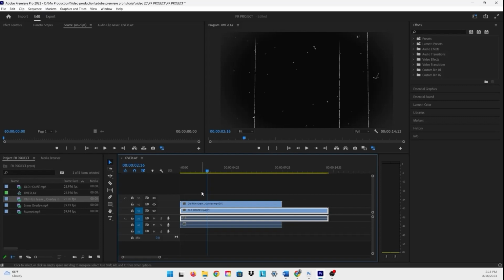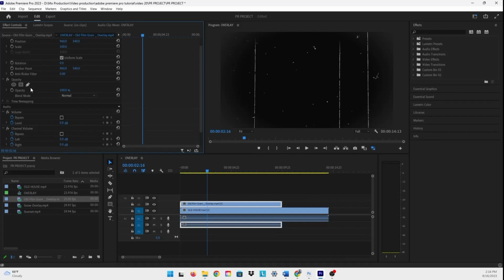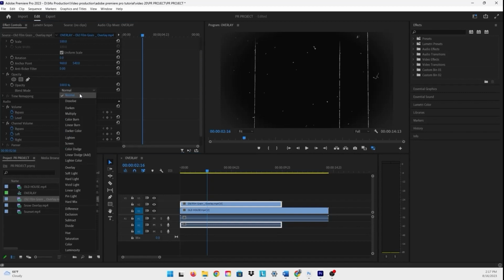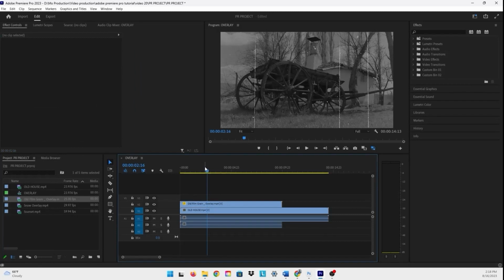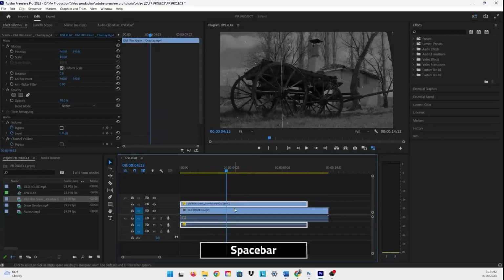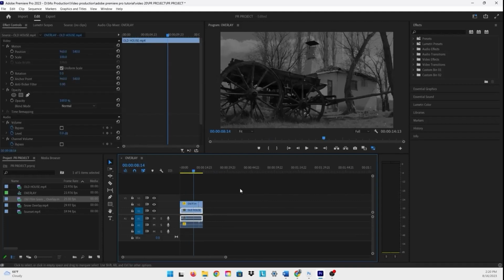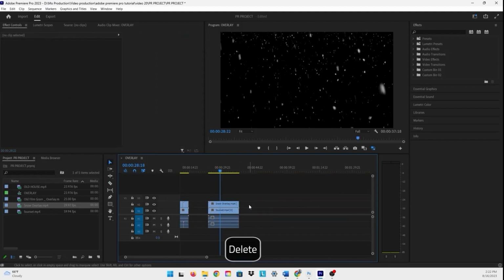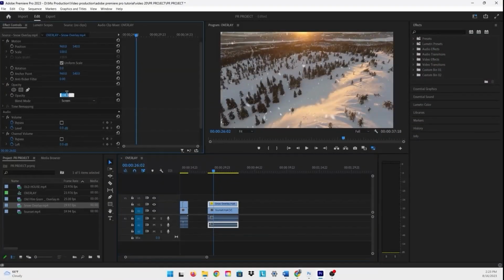Seamless Overlay Magic in Adobe Premiere Pro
In this video, we're diving deep into the mesmerizing world of overlay effects  a surefire way to make your visuals pop. Whether you're creating a music video, a travel vlog, or a creative project, overlays can add that extra layer of intrigue.